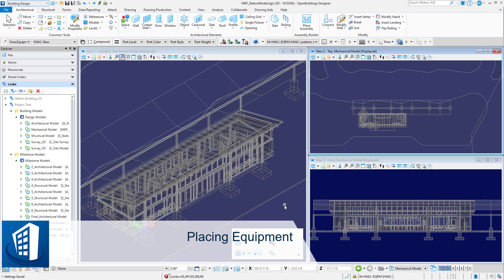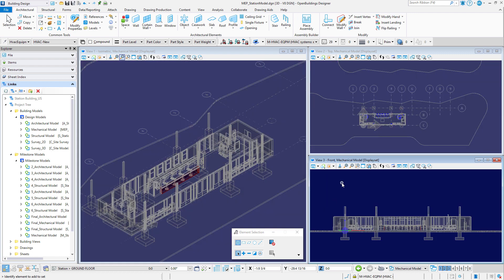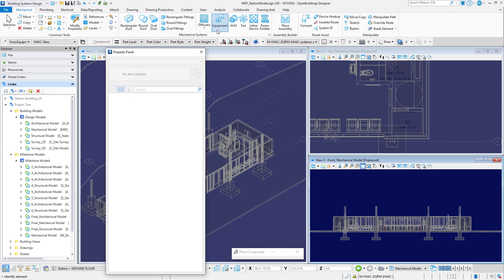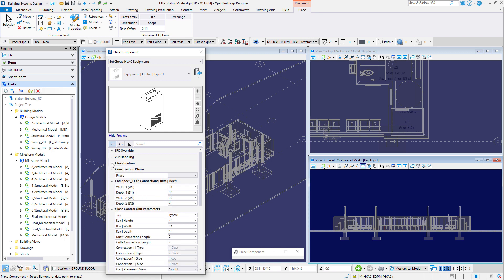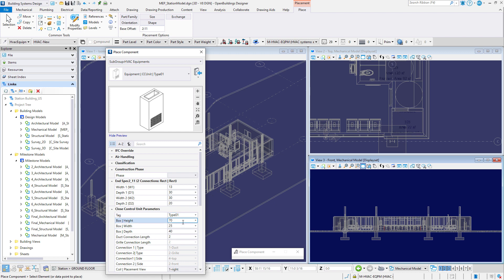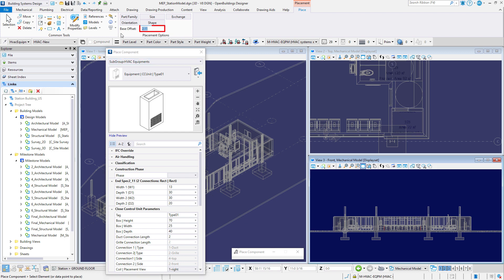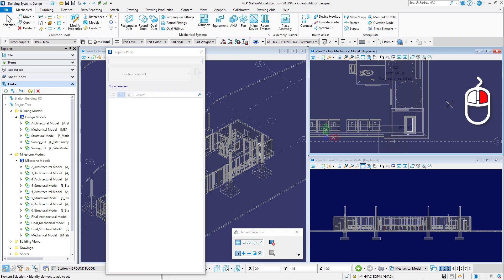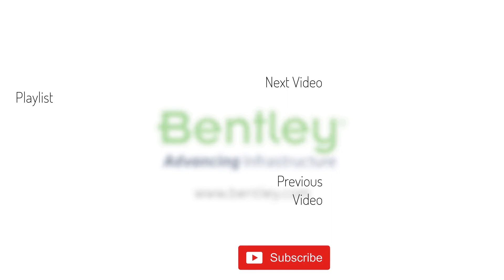6.1 - Placing Equipment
Mechanical systems typically require some initial equipment, such as an air handling unit, fan coil Unit or other control unit. After watching this video you will be able to select a the equipment from a library, define properties and place it in the model.